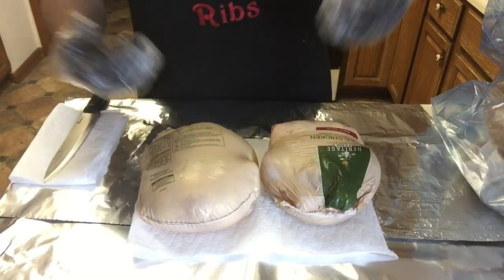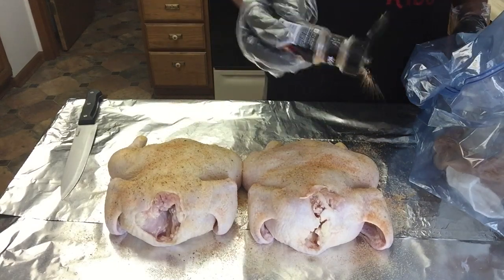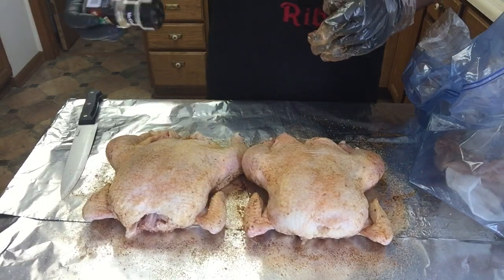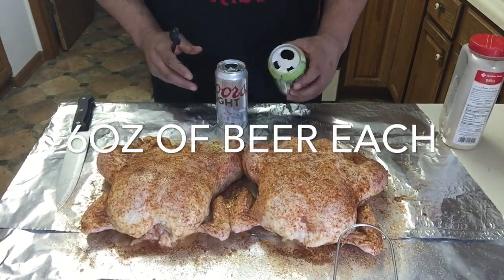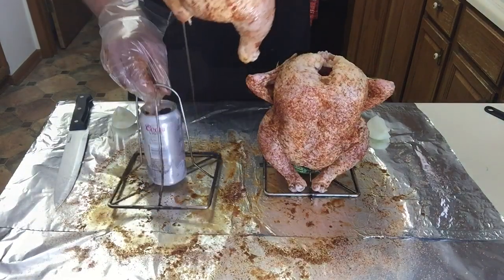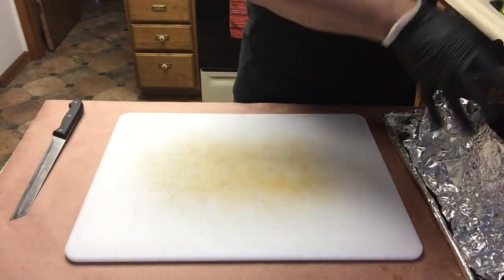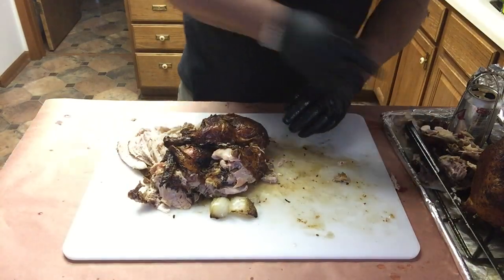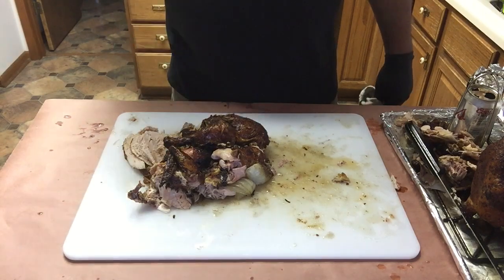Chicken on the Ugly Drum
This video offers a few tips and suggestions on to prep and cook a beer can chicken. I’m using my UDS (ugly drum smoker) for this cook. If you don’t have a smoker, you will have to set your cooker up for indirect cooking in order to cook your chicken to the proper internal temperature with out burning.